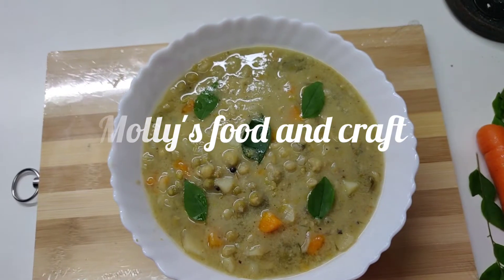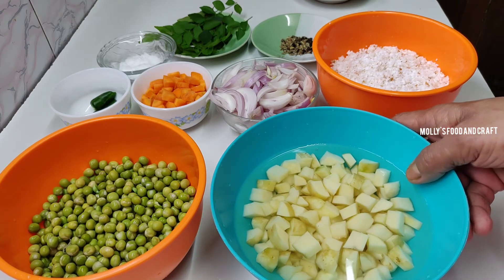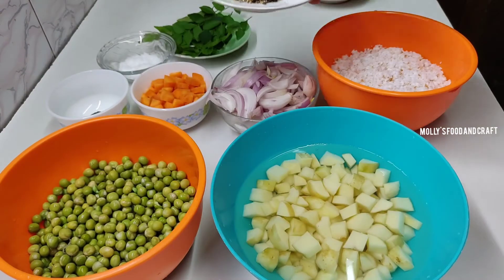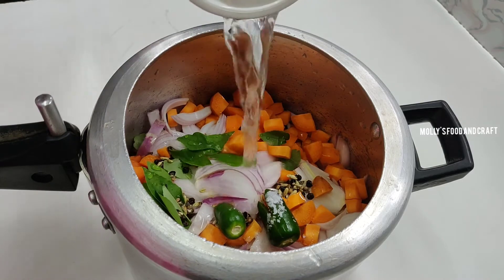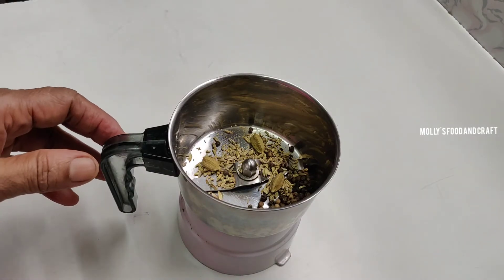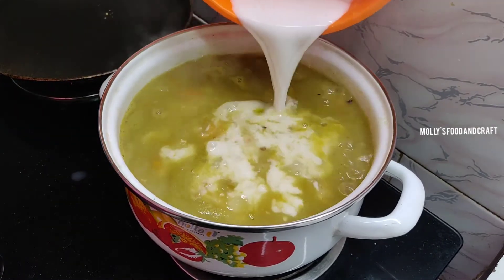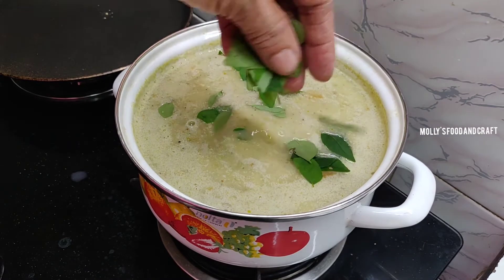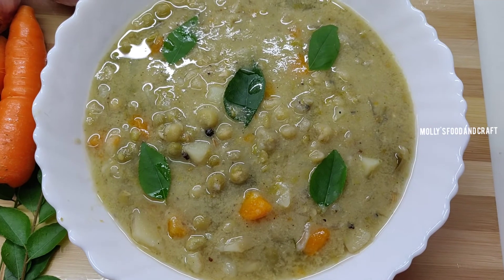വെറും 5 മിനുട്ട് കൊണ്ട് ഒരു അടിപൊളി സ്റ്റൂ l vegetable stew